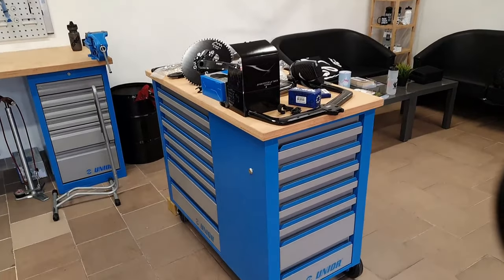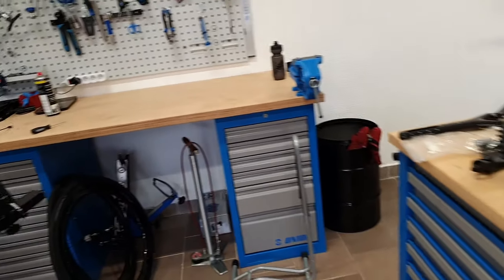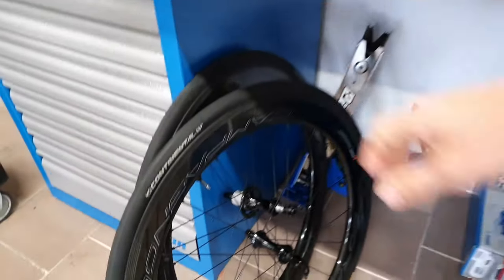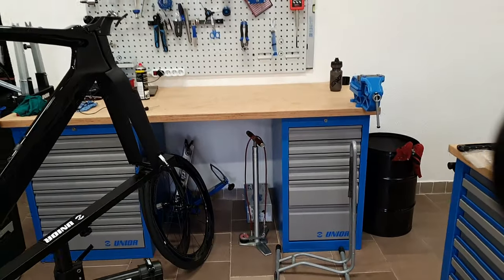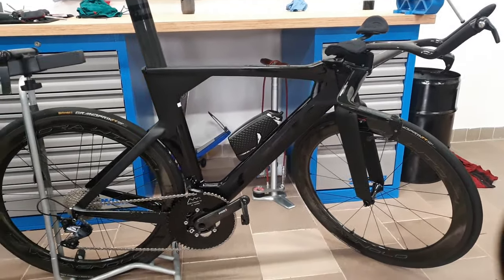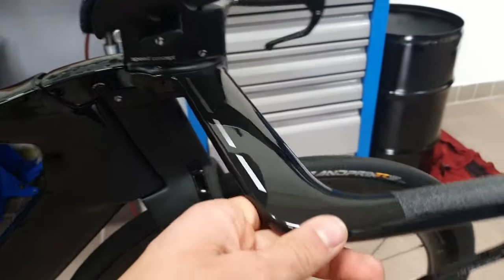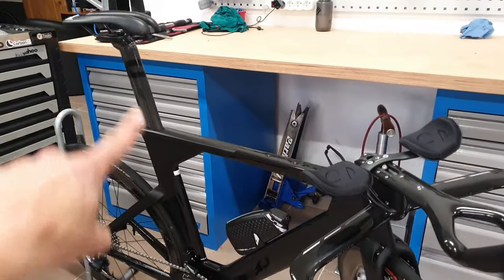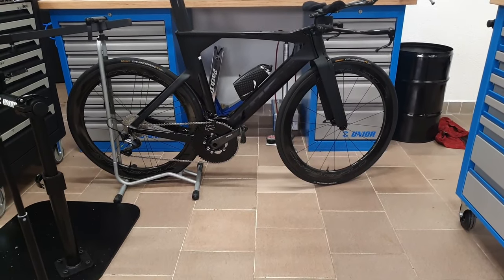2020 Trek Speed Concept - 1x TT bike build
Classic TT build using a Trek Speed Concept frameset.